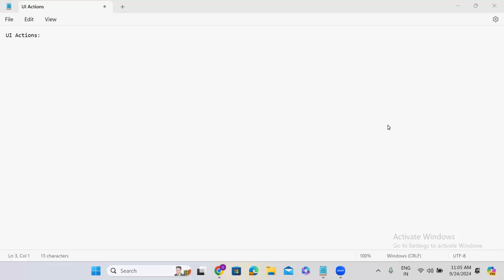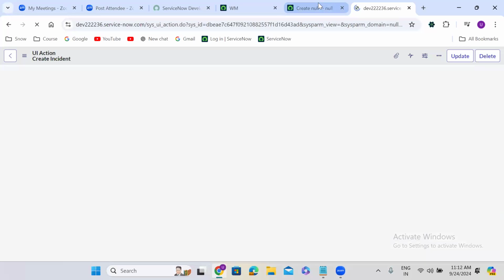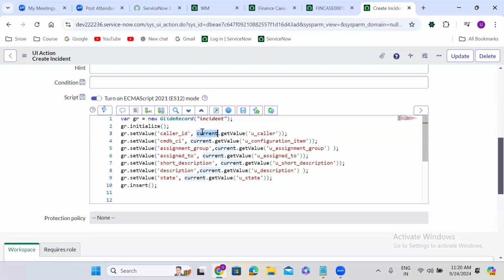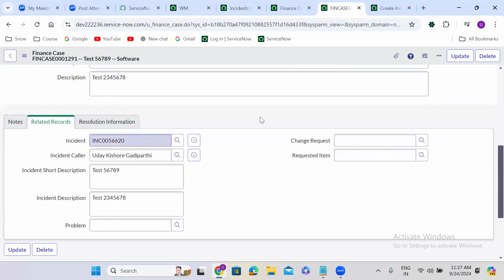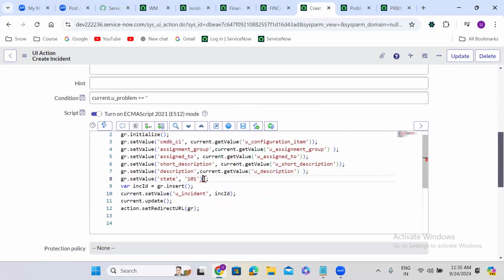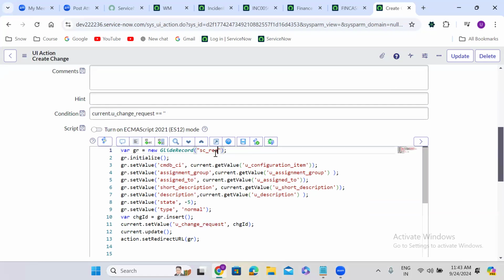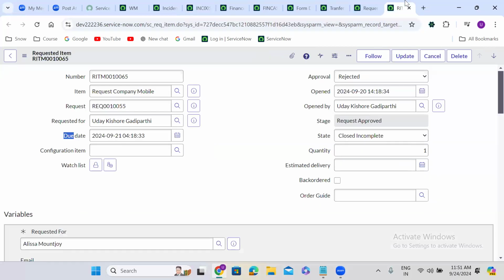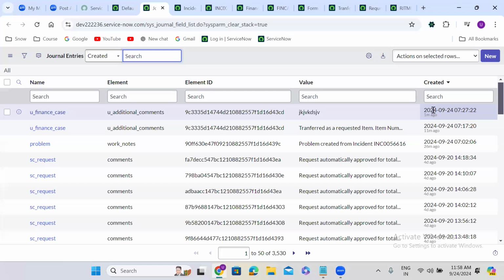ServiceNow UI Actions explained in detail by Uday Gadiparthi.Contact us at 6304422358